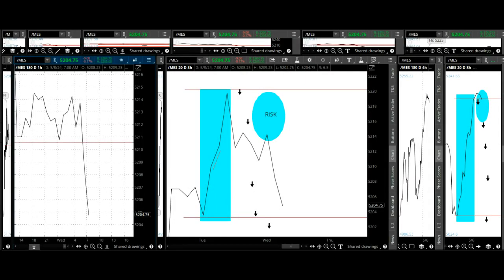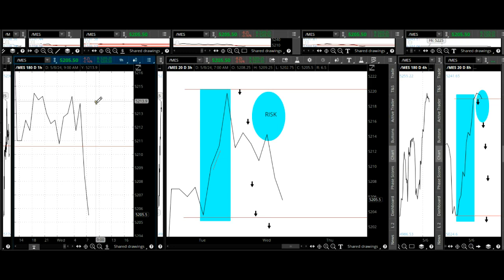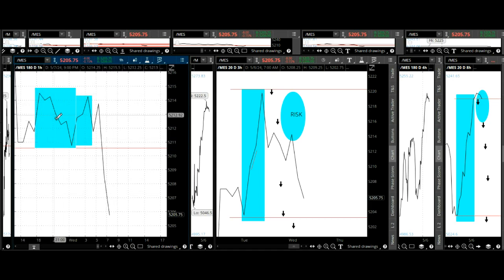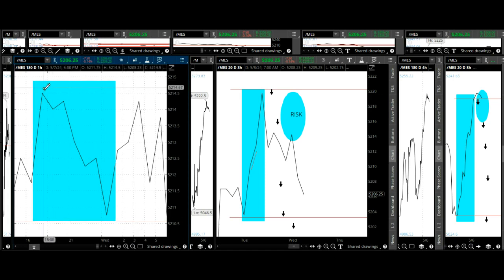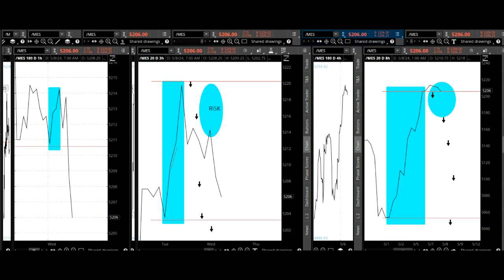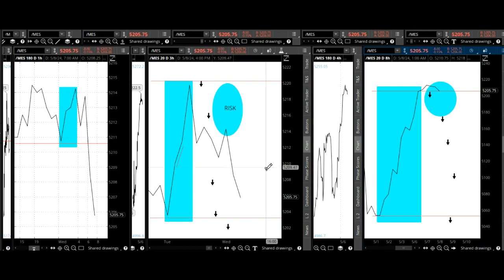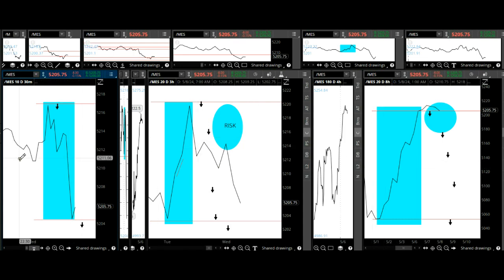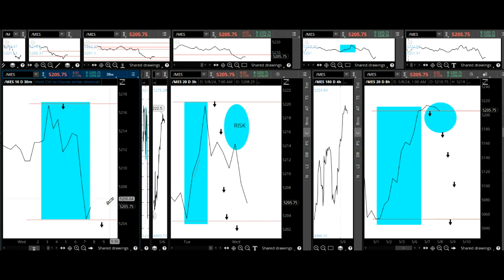5/8/2024 Fractals, a visual manifestation for chaos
5/8/2024 Fractals, a visual manifestation for chaos